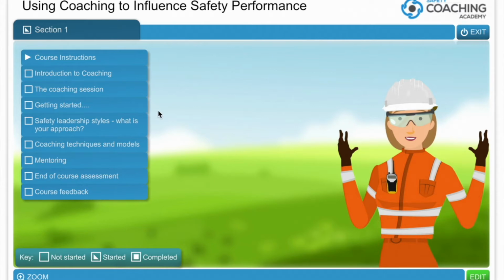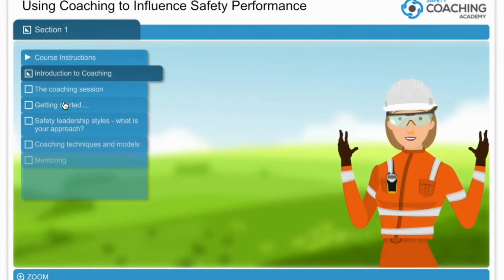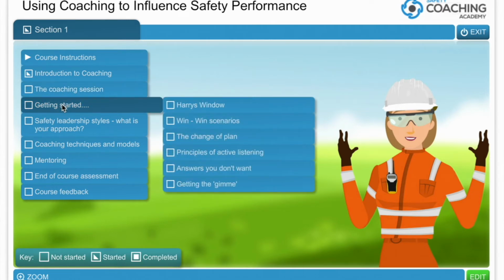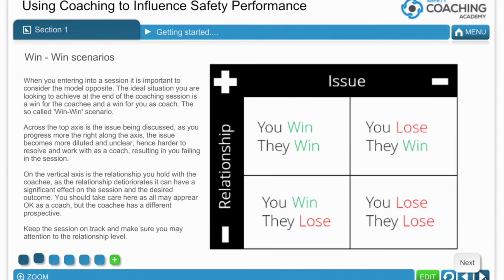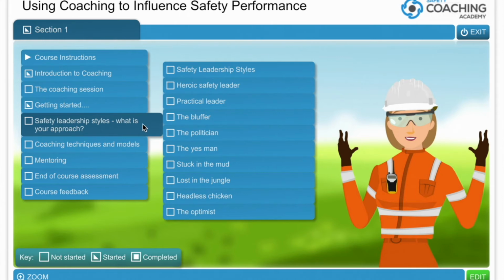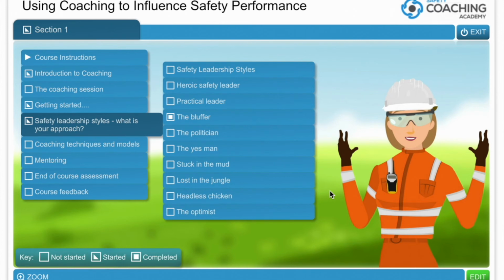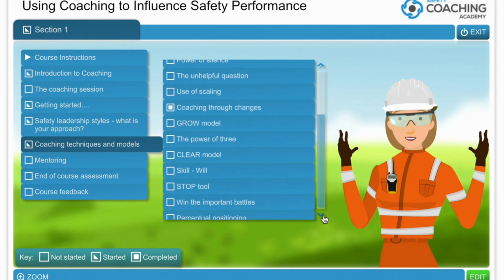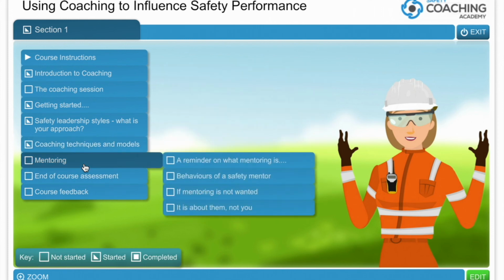Using Coaching to Influence Safety Performance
5 minute overview of our e-learning course in using coaching to influence safety performance. You can enroll on this course by following